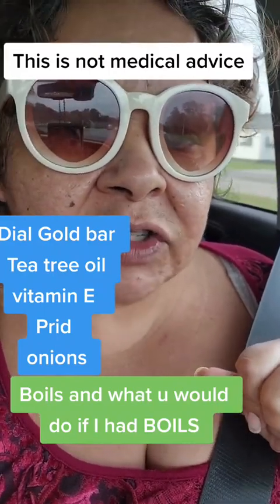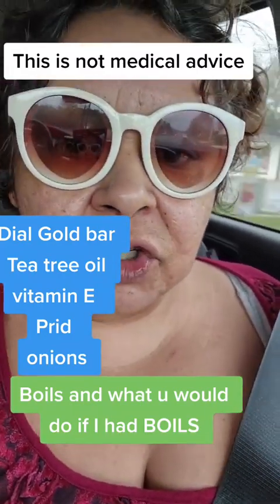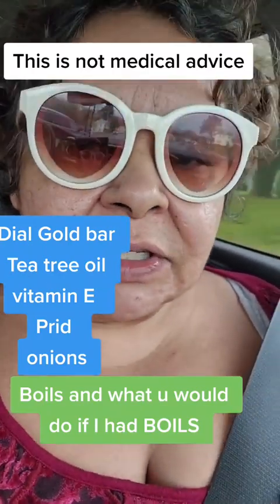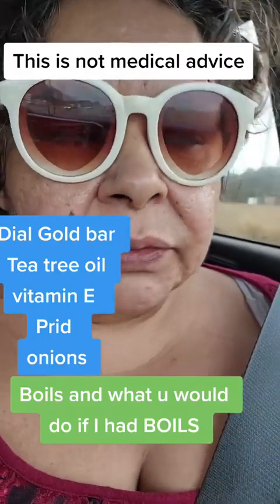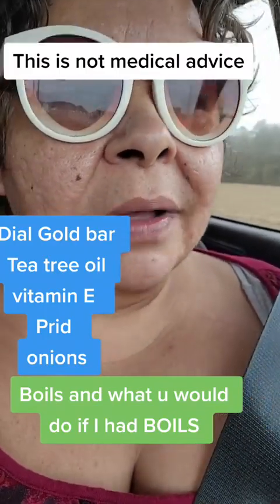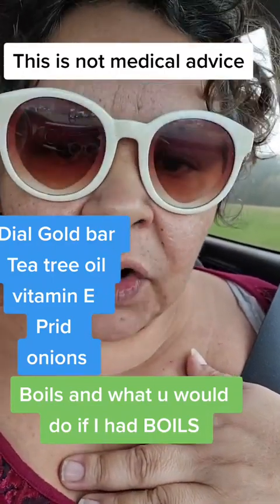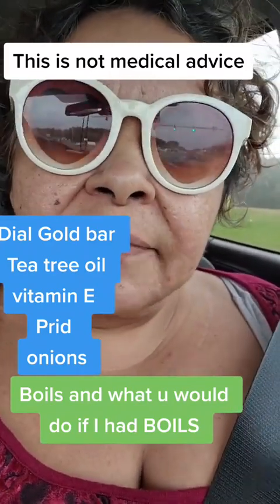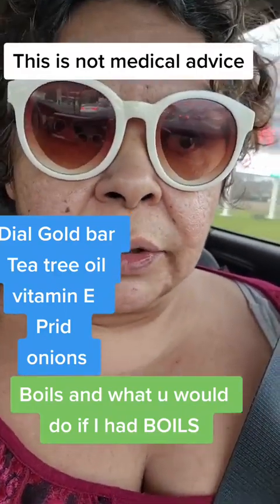how to help heal your boils